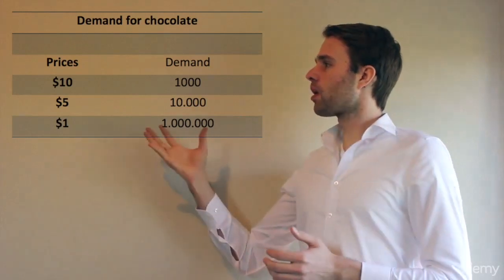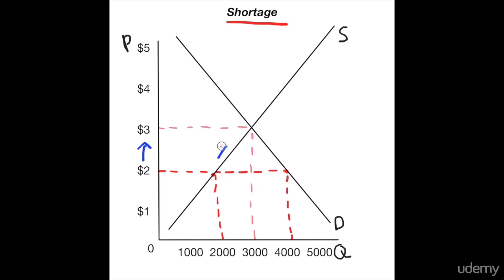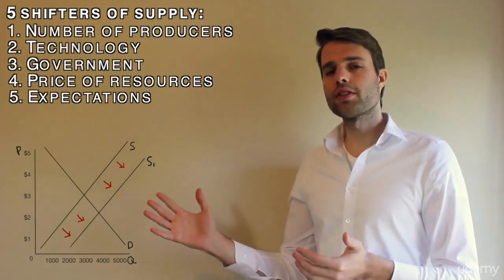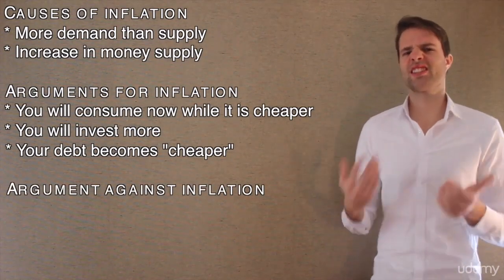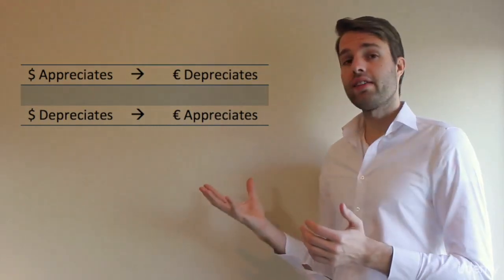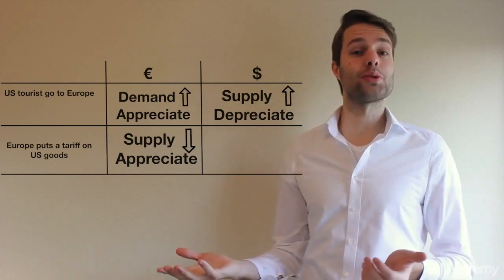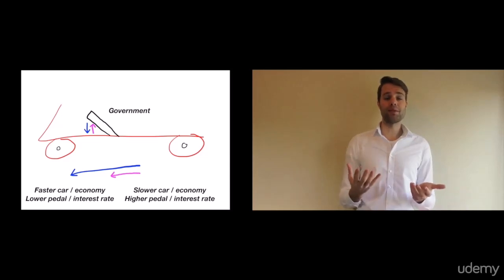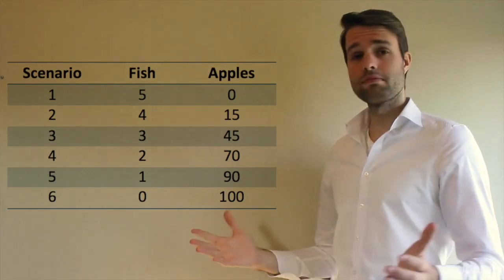Course2: Master 5 Economic Concepts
15

0:00 supply and demande
16:11Inflation and deflation
25:50 exchange rates
34:40 Interest rates
42:30 Opportunity cost
Become an Economist in less than 1 hour!

These concepts will not change over time. The knowledge you master here is useful your entire life.
You will learn the following 5 concepts:
• Supply & Demand
· Get insight into the most important theory in Economics

• Inflation & Deflation
· Should you save or spend?

• Exchange rates
· Know why exchange rates fluctuate and how that influences you

• Interest rates
· What price do you pay for renting money?

• Opportunity cost
· This theory will make you a better decision maker

Understand how businesses work, how the markets operate and get an A for your Economics course.

We start every video with the basics, and build from there step-by-step discussing a lot of relevant examples while staying within the 6 to 9 minute timeframe.

In less than 1 hour you have mastered the theory and will make better decisions in business, finance and your personal life.

Because this is my first Udemy course it is completely free!

Make better educated decisions your whole life
Analyse changes in the market
Recognise entrepreneurial chances
Make educated decisions as a consumer
Master your school economics course
Understand how businesses work
Understand the theory behind decision making
Understand why you pay and receive a price for renting money
Nothing required but yourself
Who this course is for:
Students
Entrepreneurs
Businesses